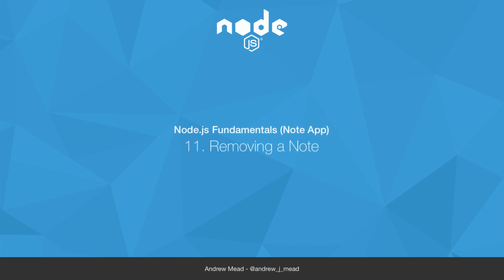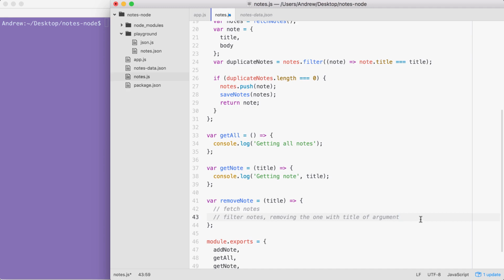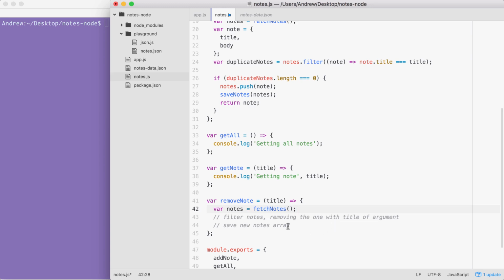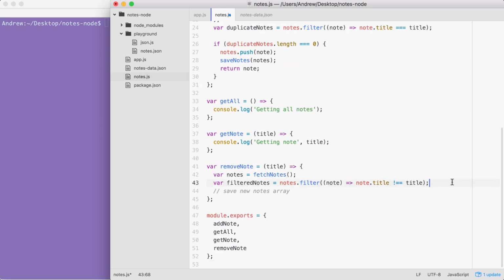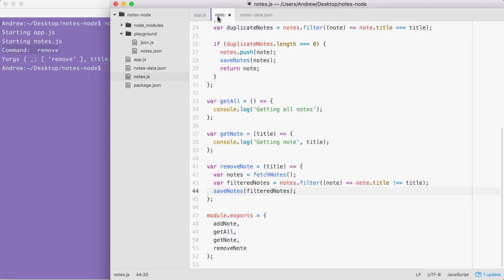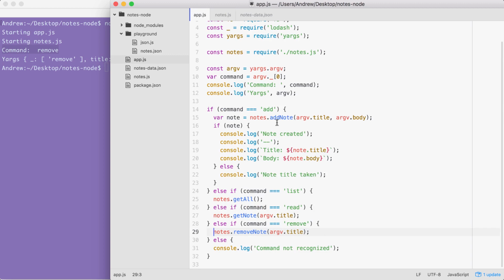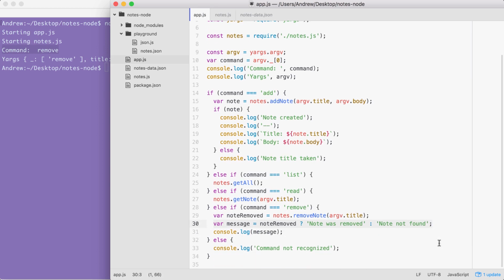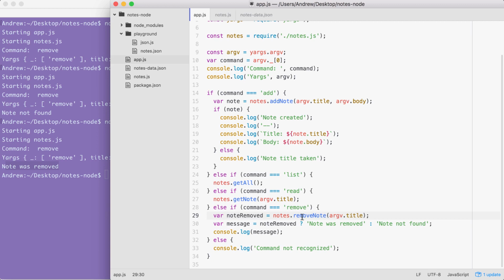018 Removing a Note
The Complete Node.js Developer Course

Learn Node.js by building real-world applications with Node, Express, MongoDB, Mocha, and more!